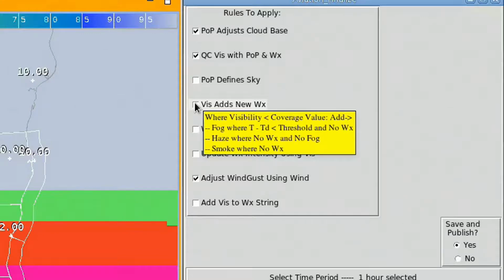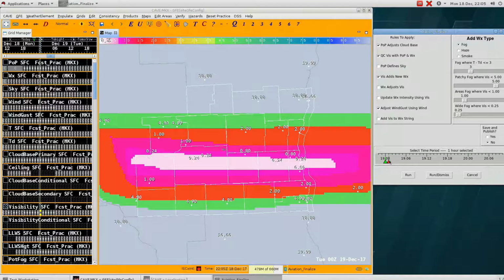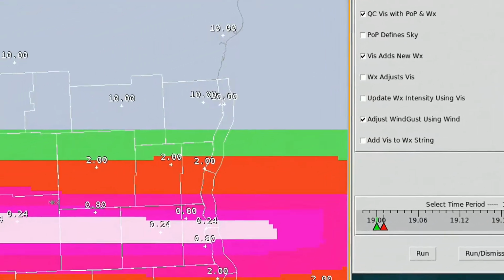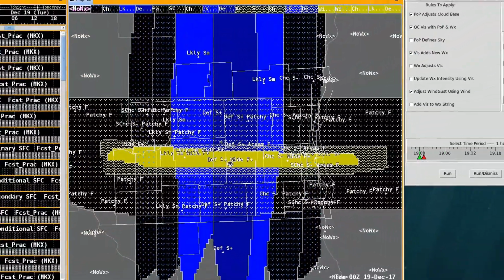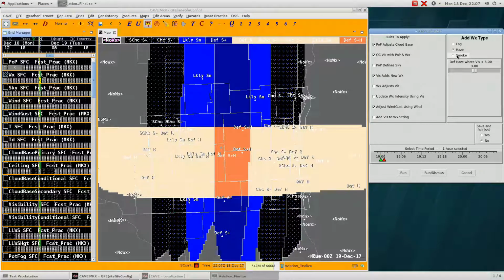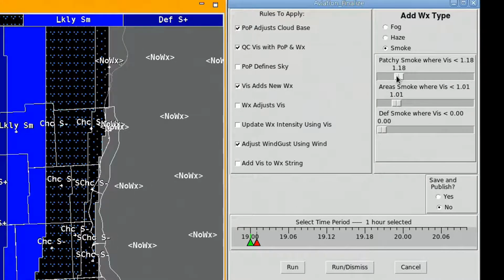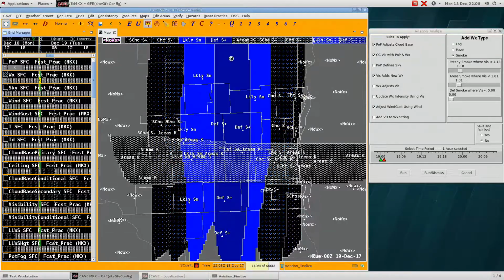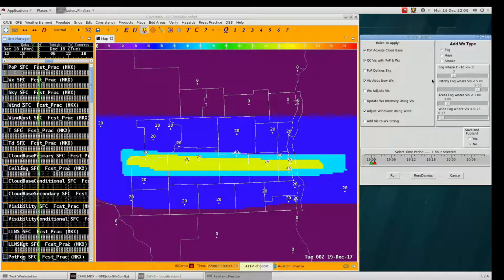08 Vis Adds New Wx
This is a video demonstration of the Digital Aviation Services (DAS) Aviation Finalize dialog. Meteorologist Marcia Cronce, from the Milwaukee/Sullivan WFO, takes you through each option available in the Aviation Finalize dialog and shows you how each of them updates the aviation grids in GFE.

National Weather Service Training Center
Kansas City, MO